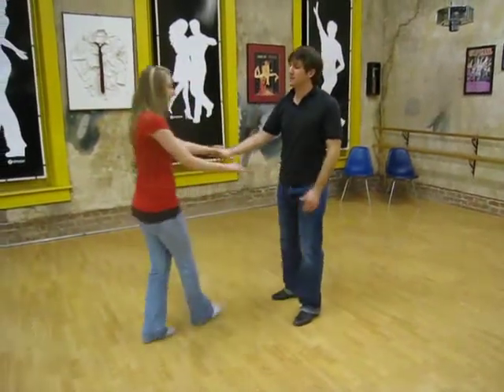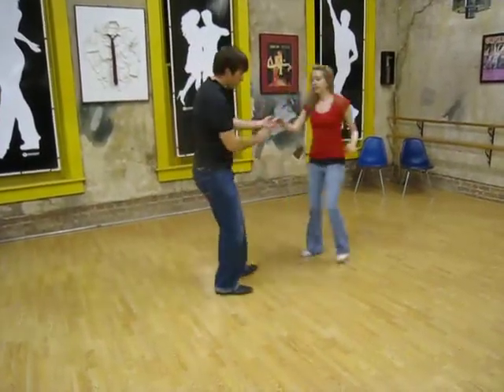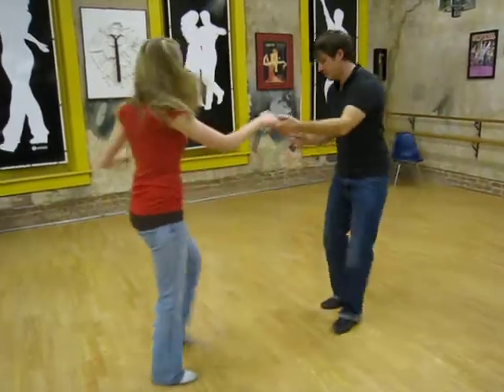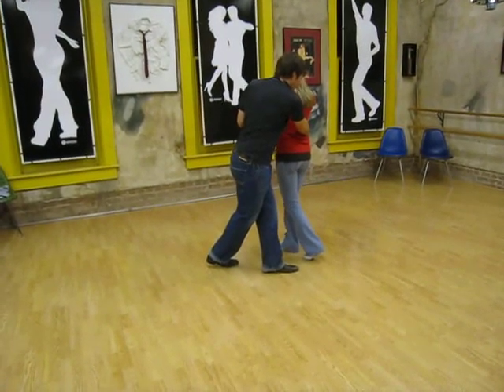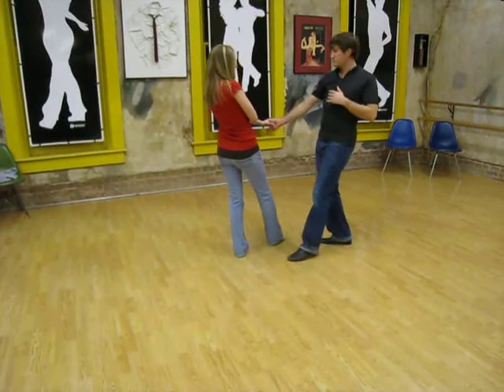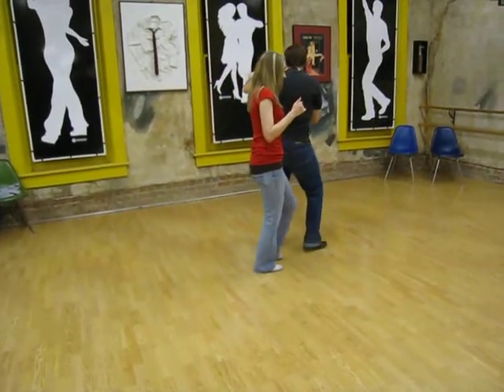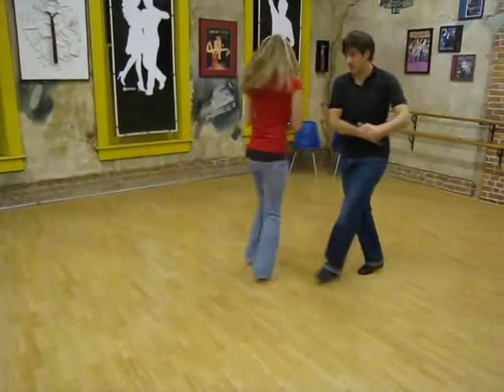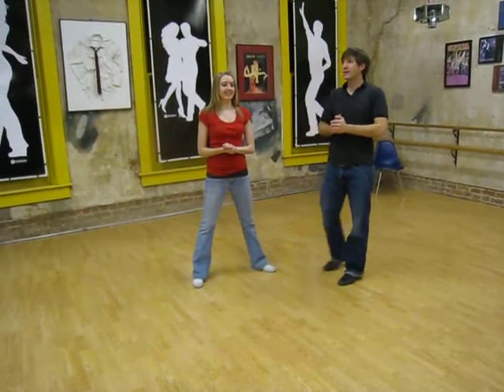lindy hop, counter clockwise wrap, behind the back spin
lindy hop class notes.

INTERMEDIATE
counter clockwise wrap,
behind the back spin